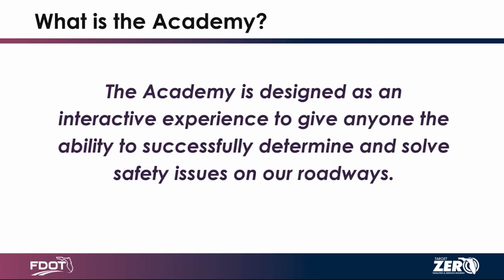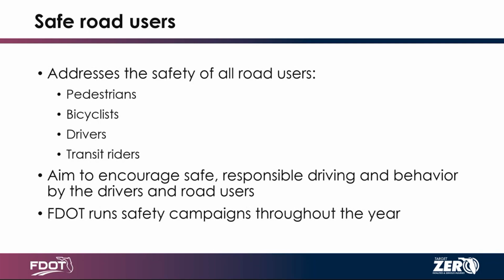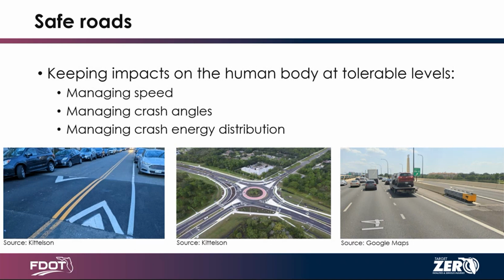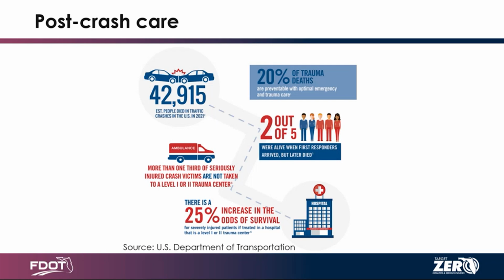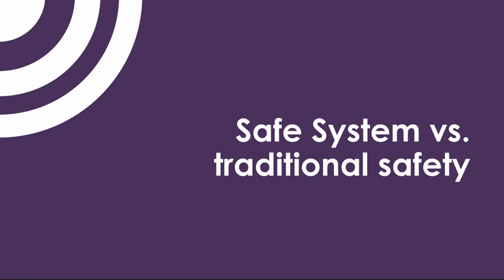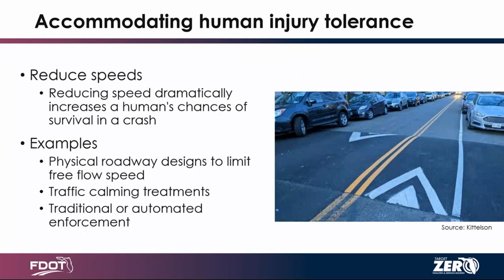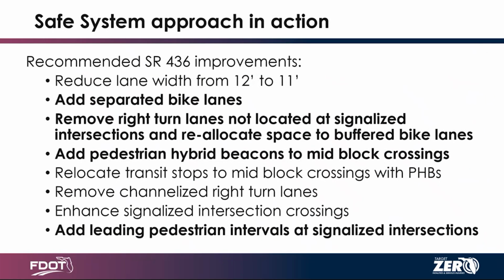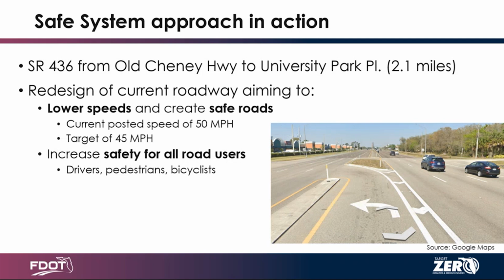Module 3 - The Safe System Approach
The Safe System approach is covered in depth in this module. Participants learn about the six foundational principles of the Safe System Approach and the five elements of the system that must work together to achieve ZERO roadway deaths. The session also explains how the Safe System Approach differs from traditional approaches to road safety. Participants gain an understanding of the distinction between eliminating crashes versus eliminating death and serious injury.